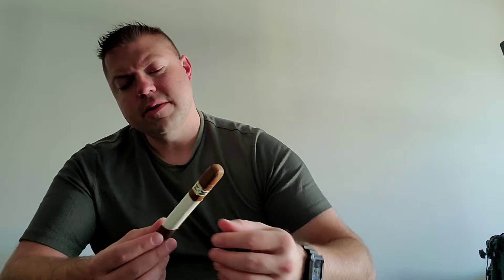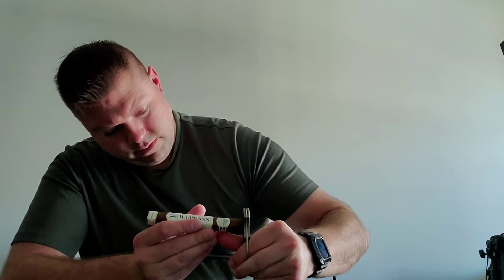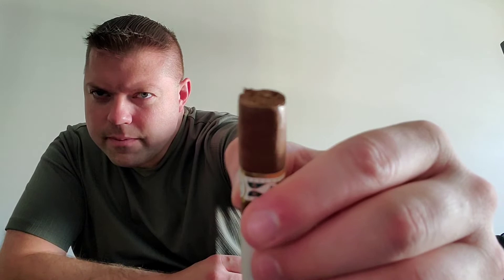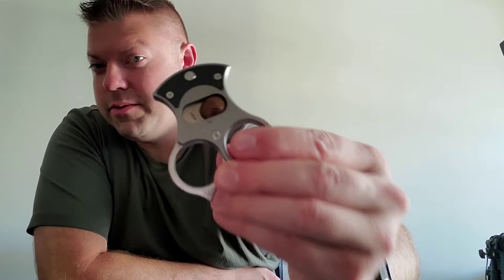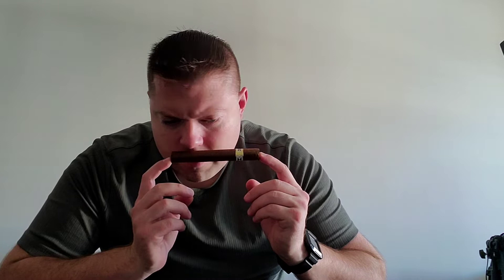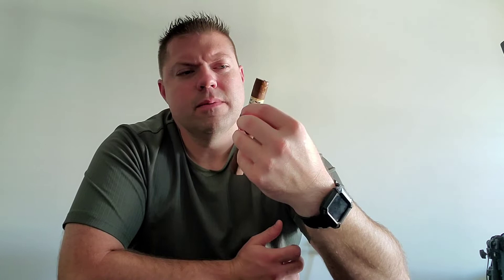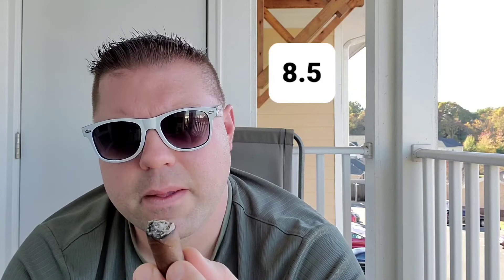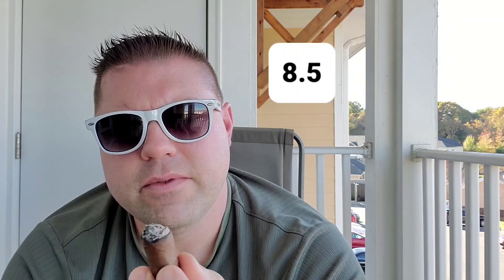H. Upmann Crafted by A.J. Fernandez cigar review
Reviewed H. Upmann Crafted by A.J. Fernandez cigar.